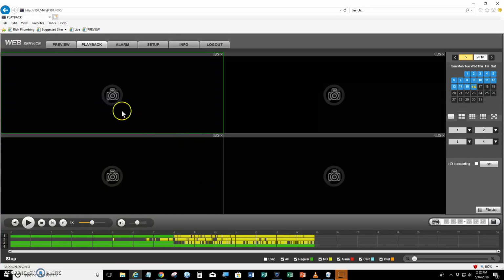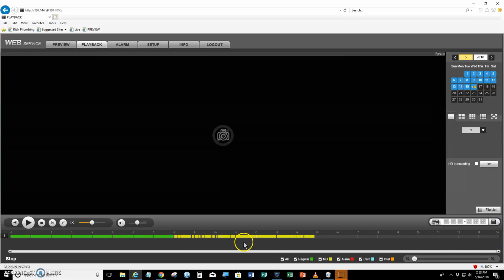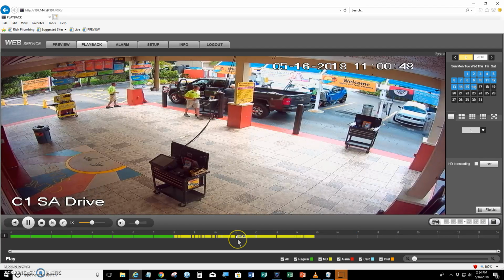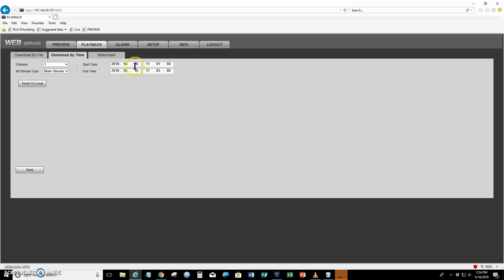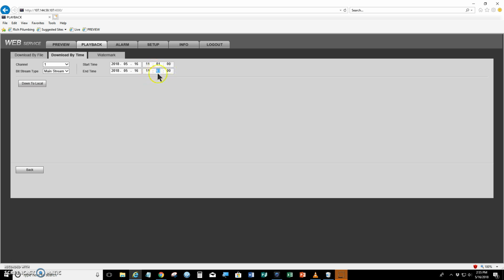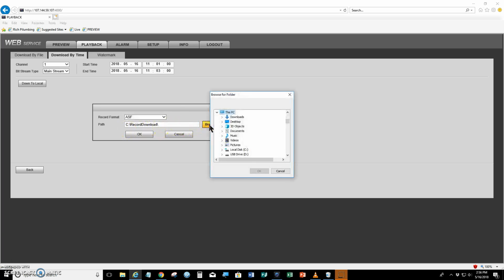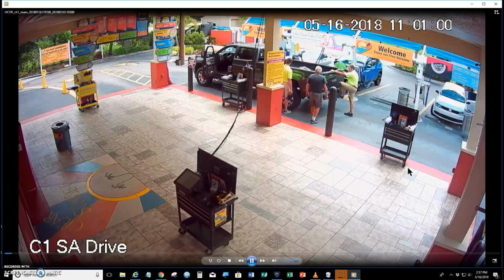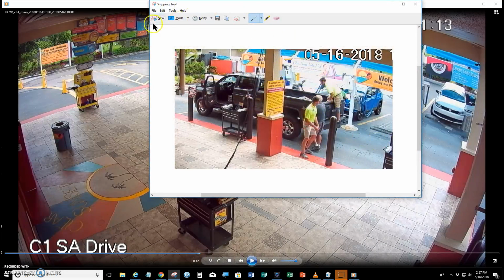Web Interface Video Download